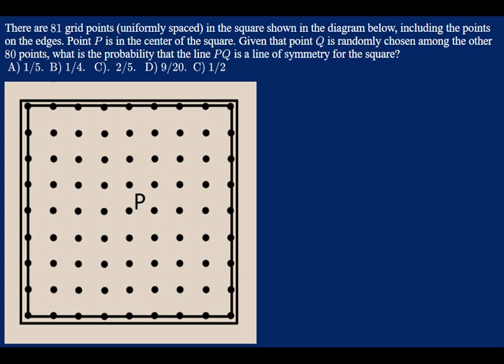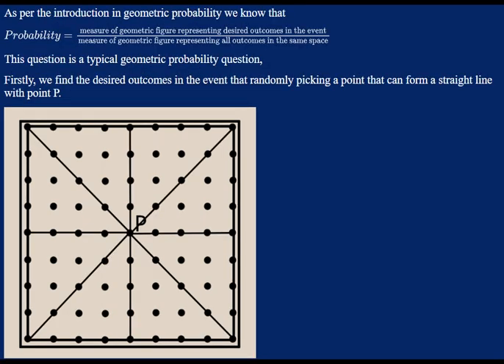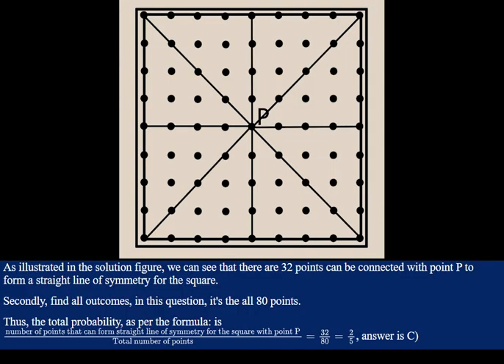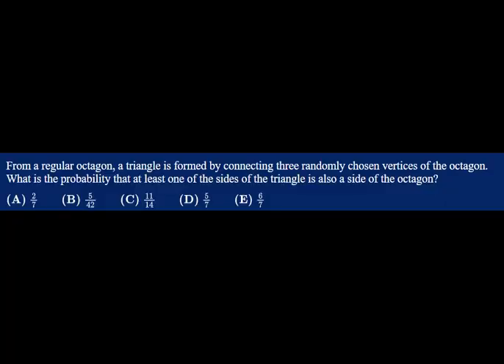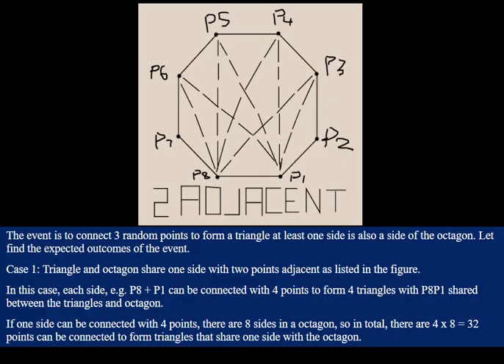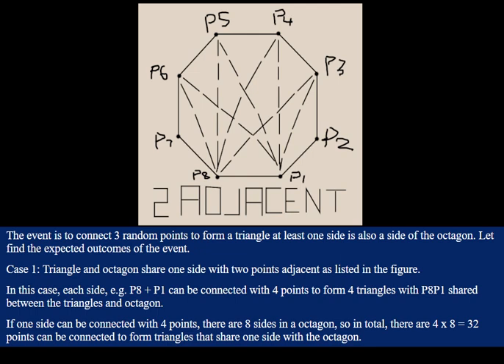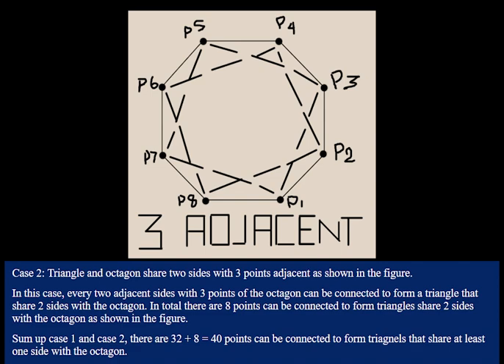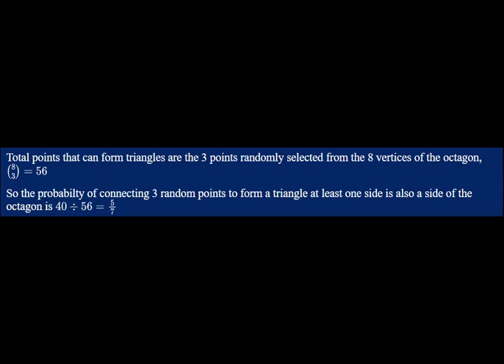Geometric Probability | AMC | Under 5 minutes | Matmatic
Geometric Probability tutorial